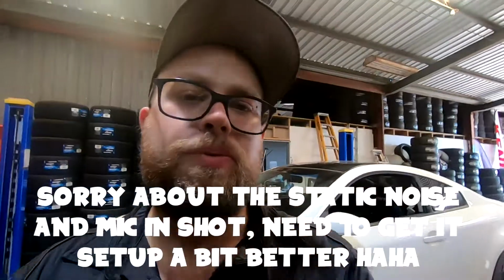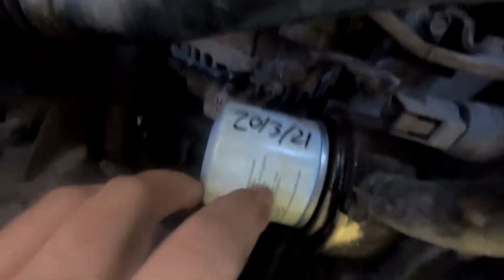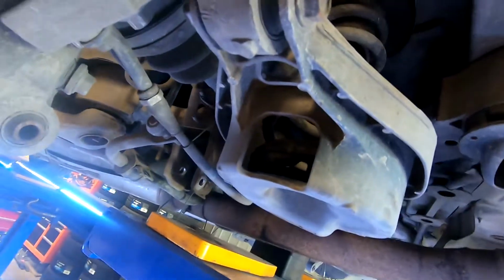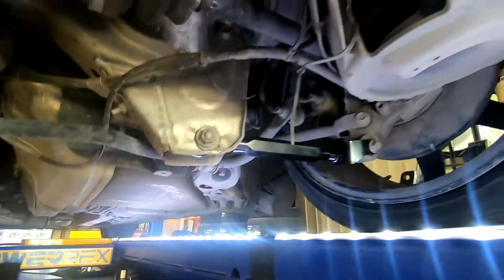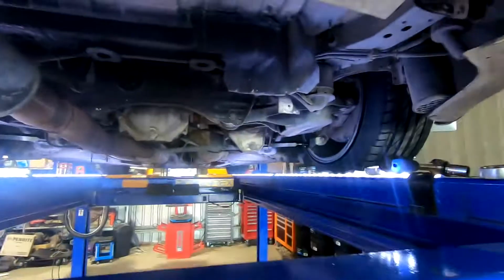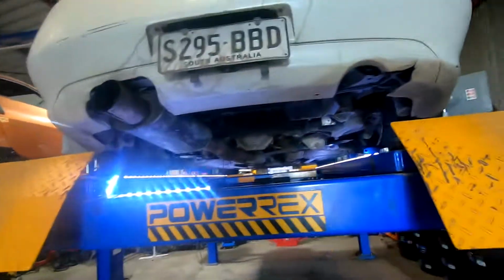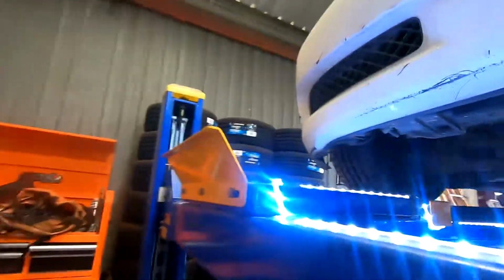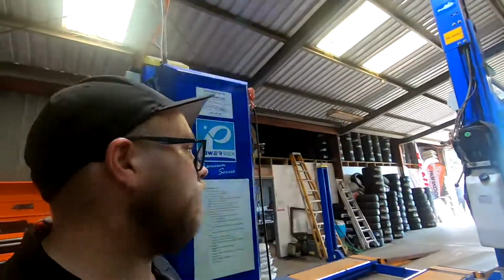Preparing the V35 for skid pan day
Few minor adjustments and servicing to the V35 before a skid pan day